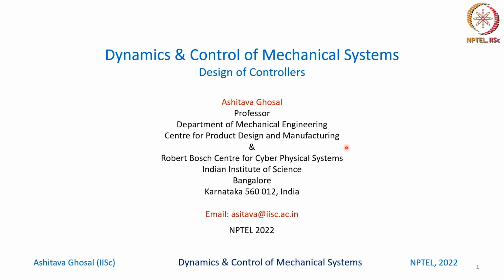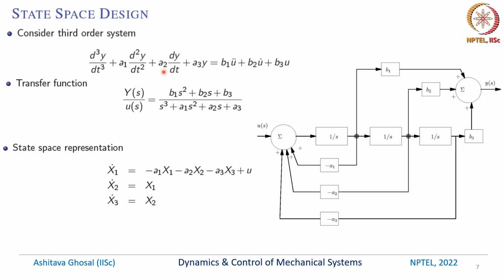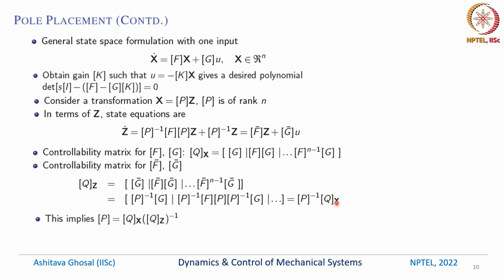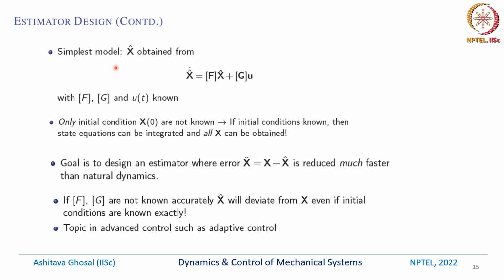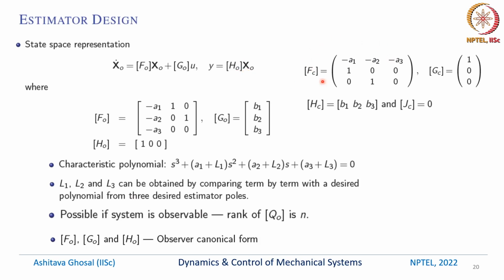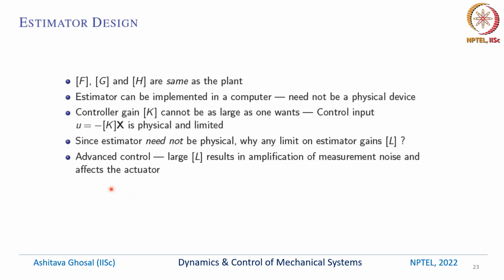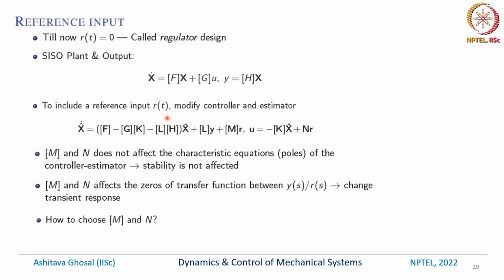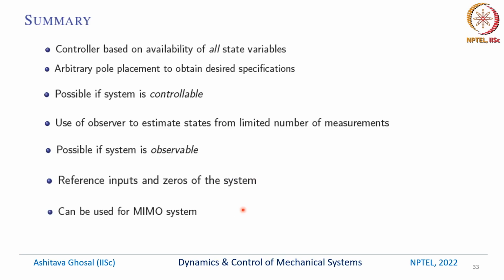Lec 31 State Space Design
Pole placement, Full state feedback, Canonical forms, Controllability, Observability, Estimator design, Reference input